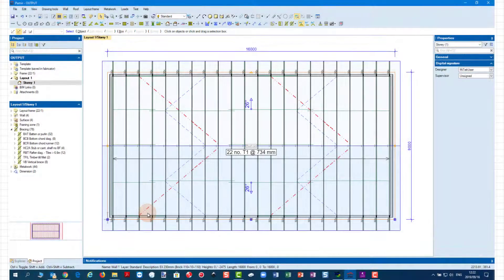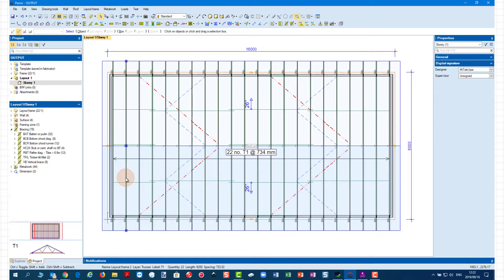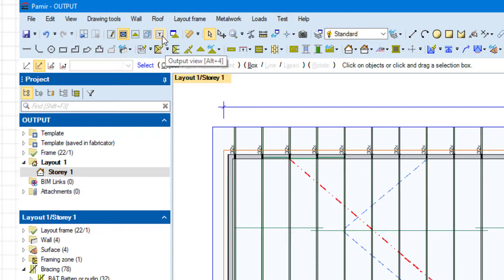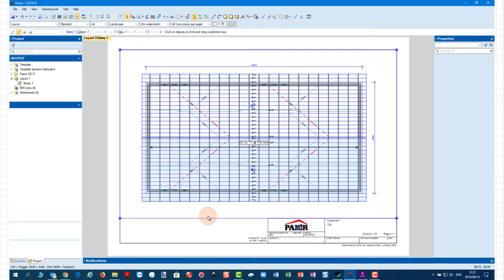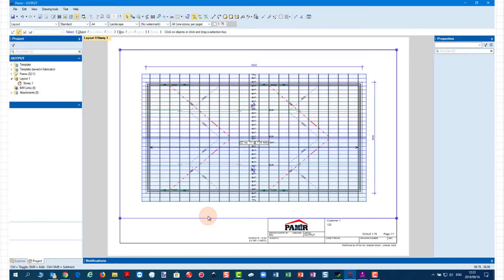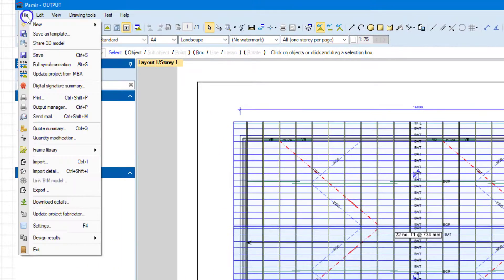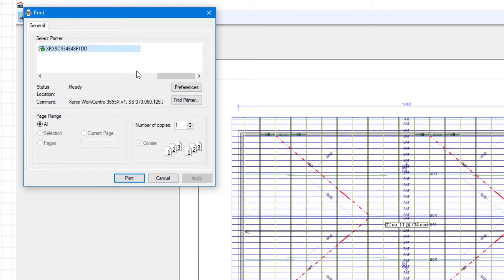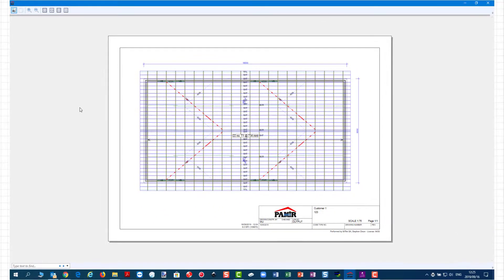MiTek PAMIR SA - Creating Output 1: Single page reports